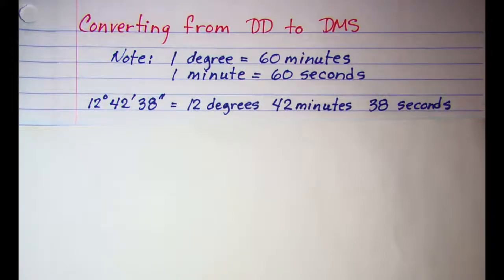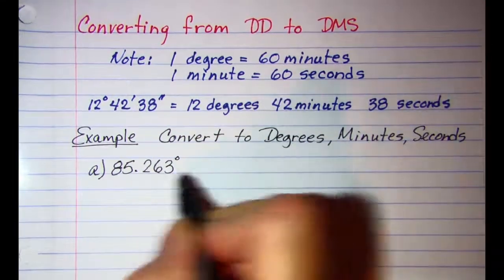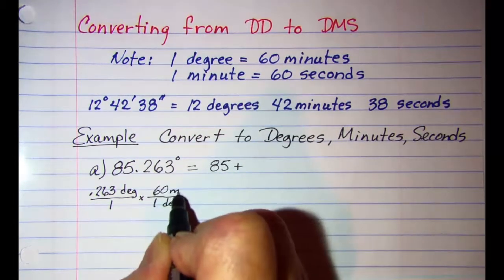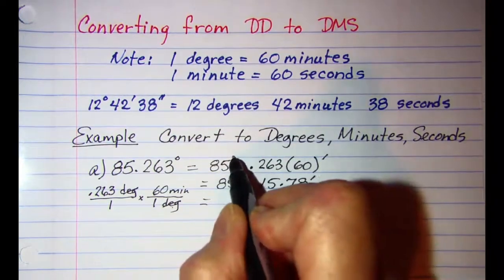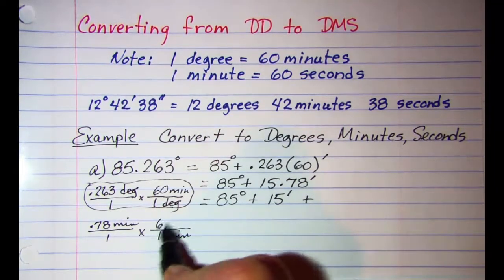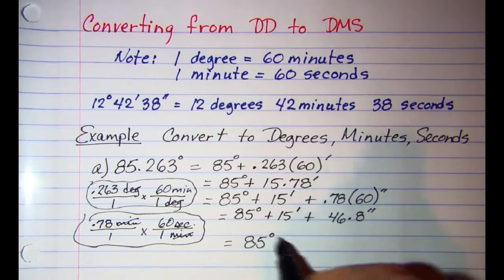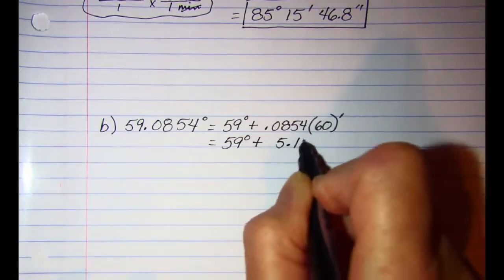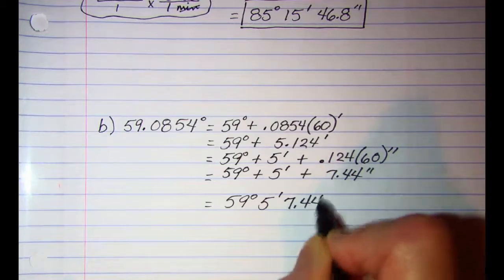Converting from Decimal Degrees to Degrees Minutes Seconds